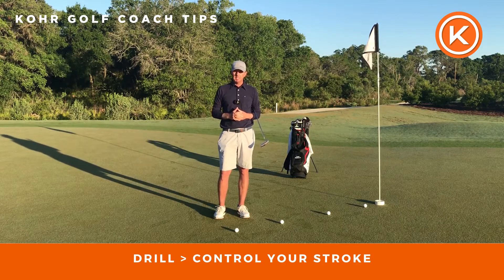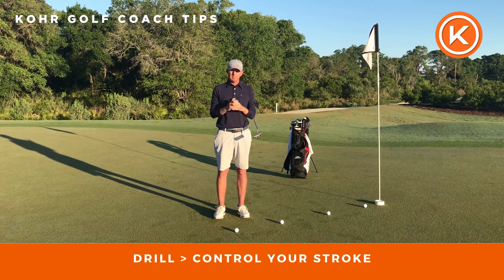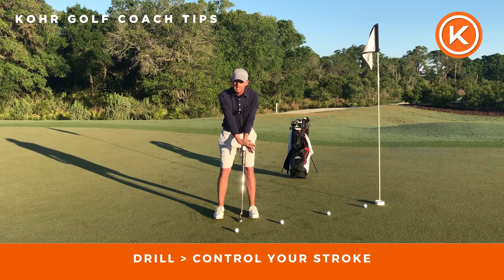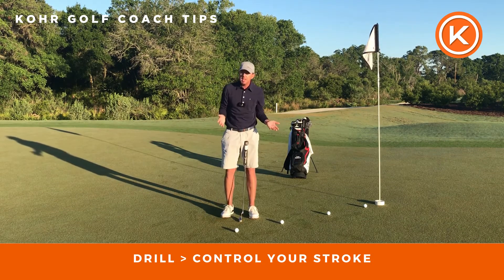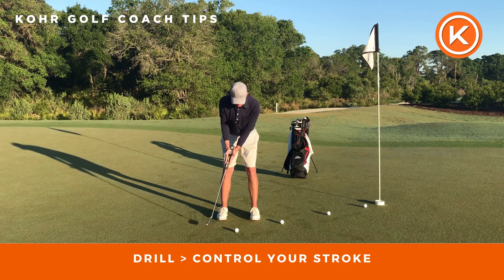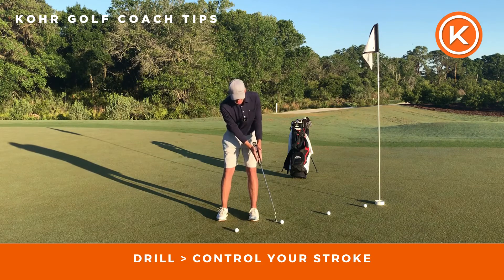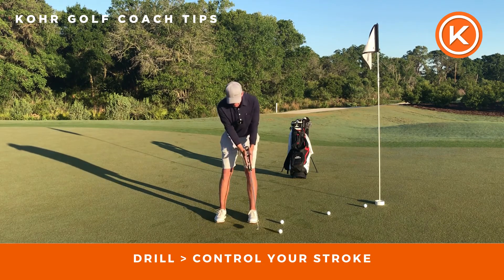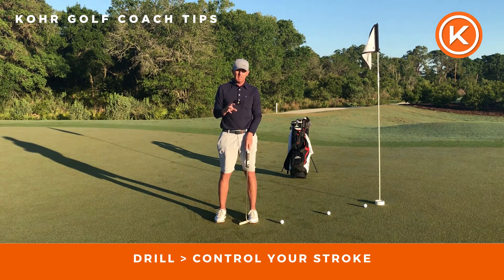Drill To CONTROL Your Putting Stroke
Being able to control your putting stroke and have awareness on how it works will drastically help you make more consistent putts. Coach Luke presents us with a great drill to do exactly that!

Visit Kohr Golf online and become a part of our golfing community.